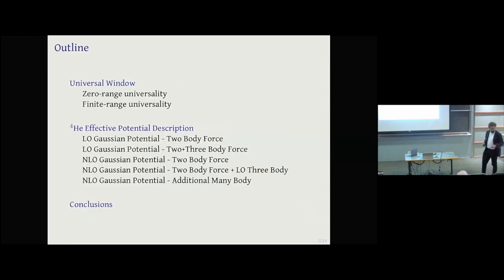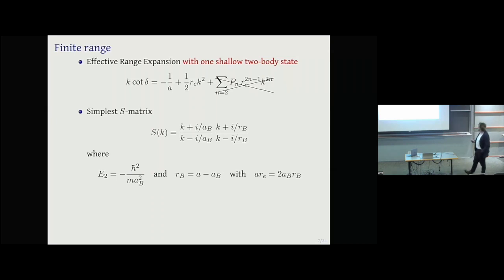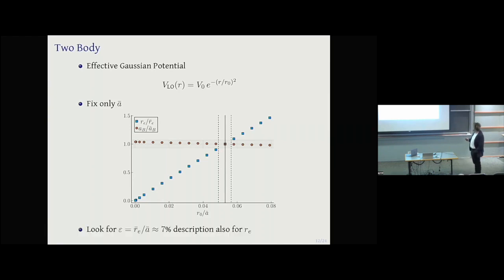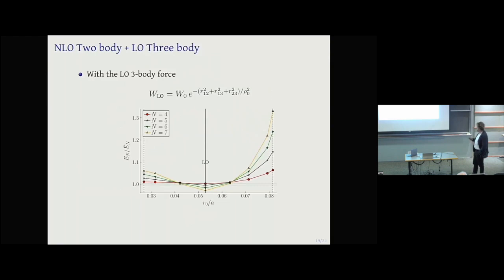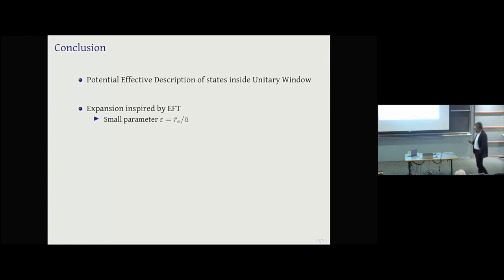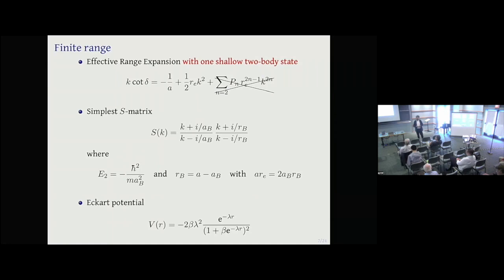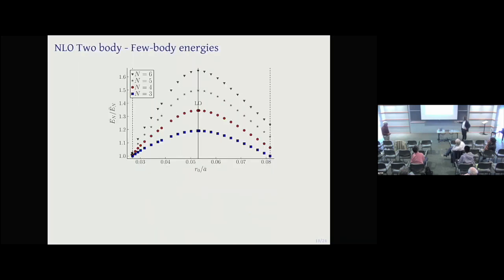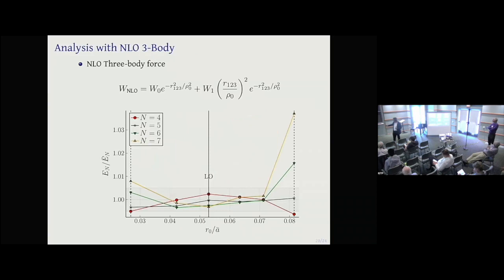Boson droplets close to the unitary limit ▸ Mario Gattobigio (Côte d'Azur U)